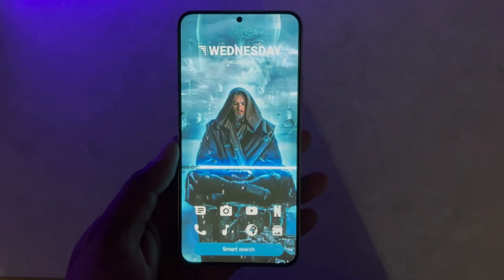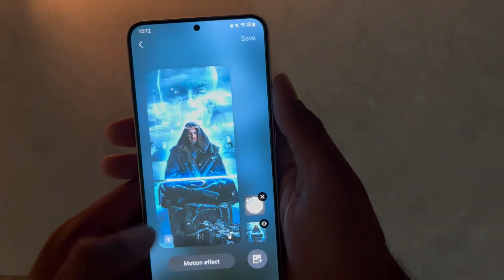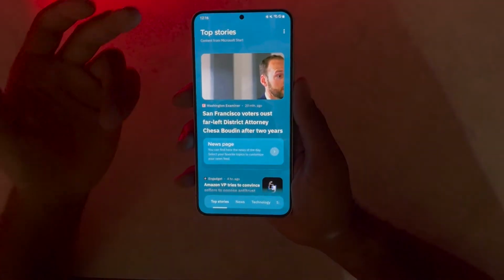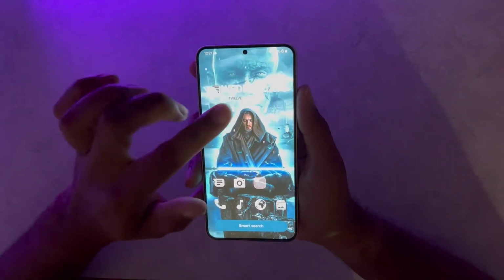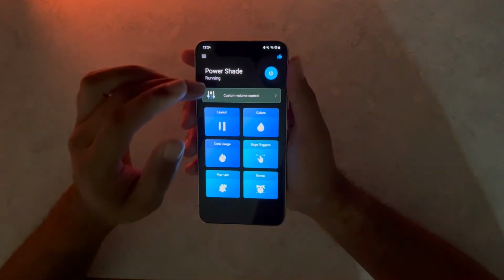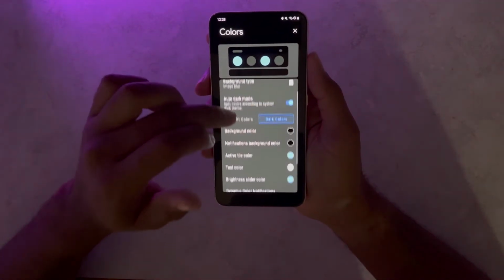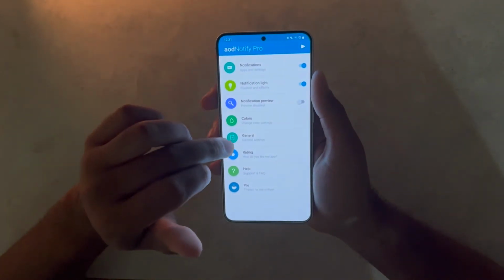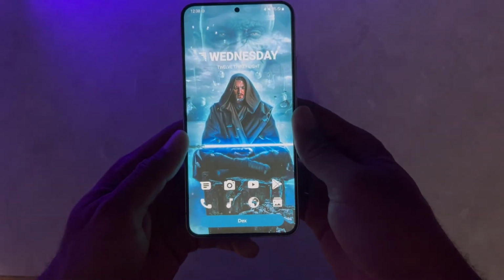Obiwan Kenobi Homescreen Tutorial Vol. 3 | Android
Follow along as we set up our Android devices with a slick new Star Wars Homescreen set up!